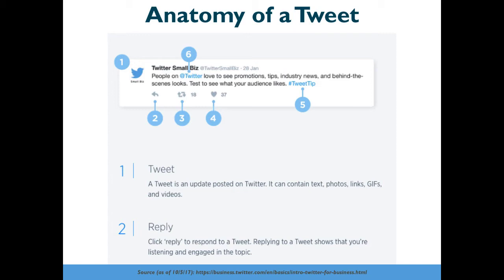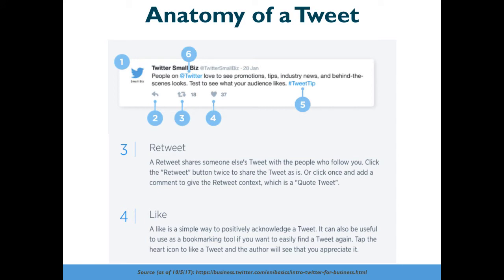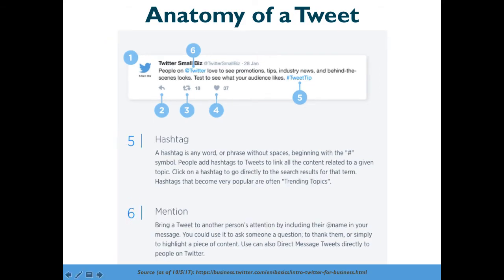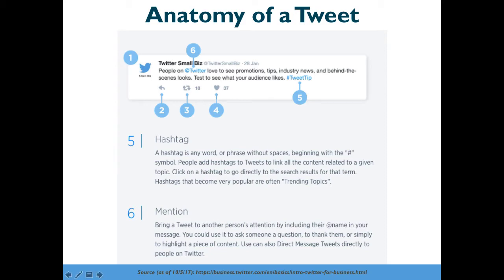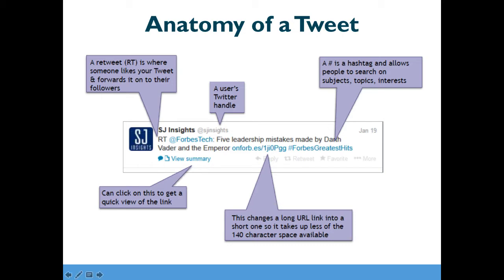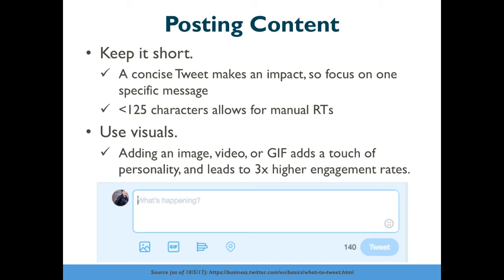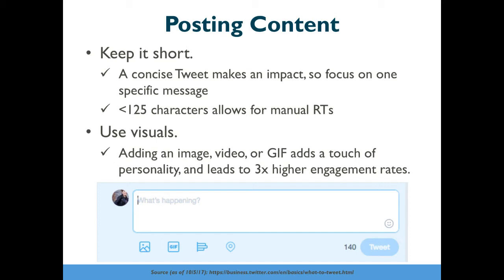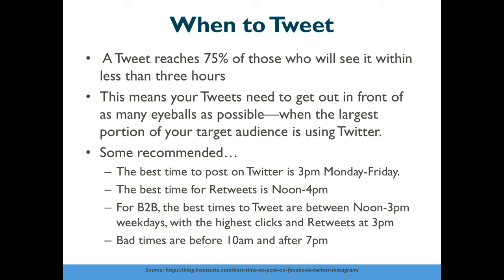0604 Twitter Best Practices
Twitter Best Practices